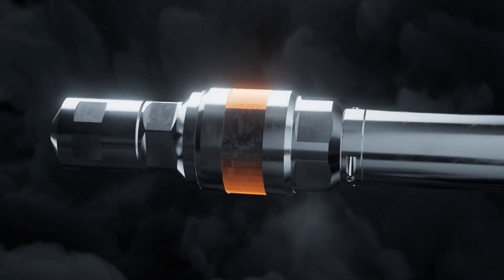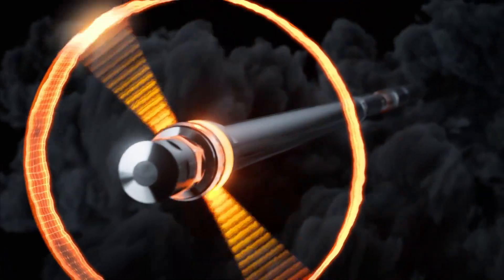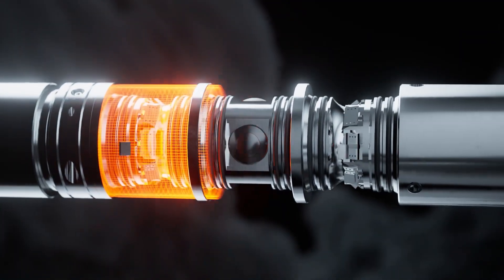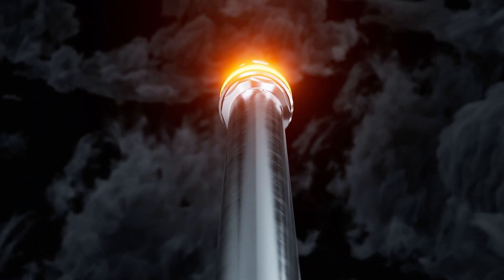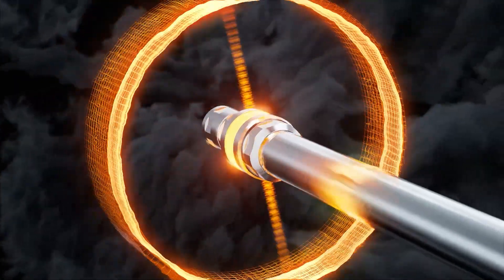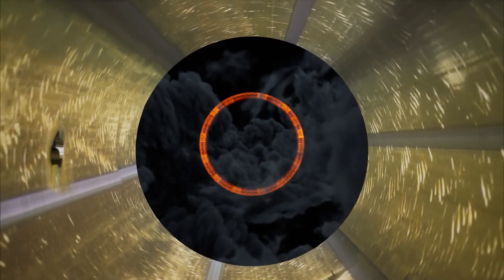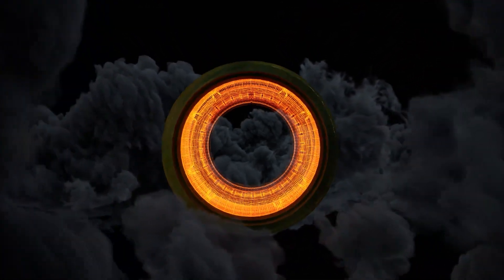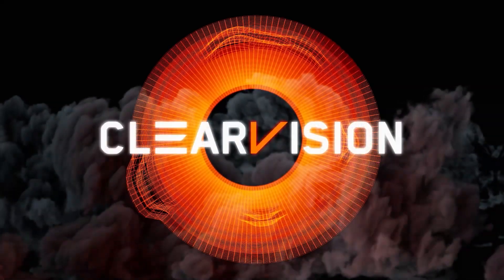ClearVision - Data You Can Trust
ClearVision™ is the world’s only integrated array video and phased array ultrasound scanning tool. It combines state-of-the-art 360° video and phased array ultrasound technologies to offer the most advanced 4D evaluation system for wellbore applications. With unsurpassed accuracy and unambiguous information, ClearVision™ provides a complete understanding to help overcome any obstacle and maximize well performance.